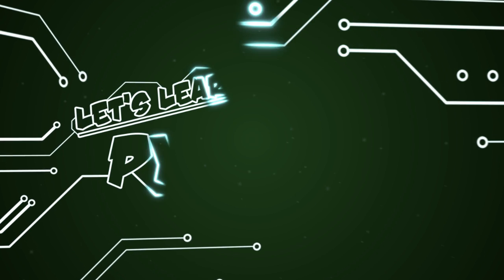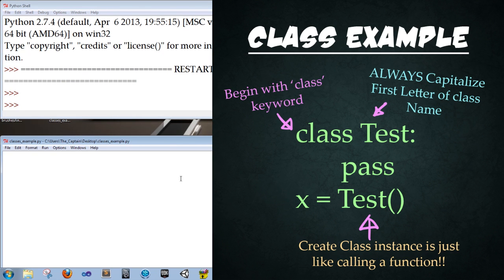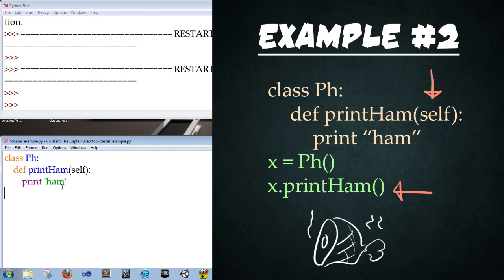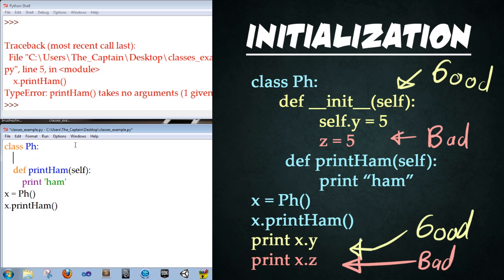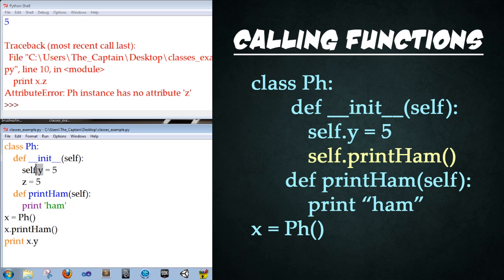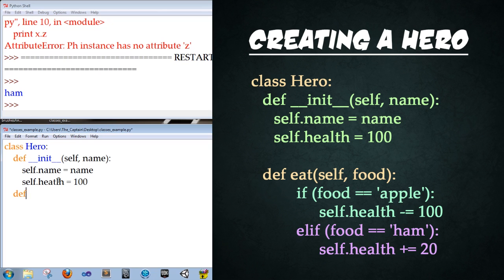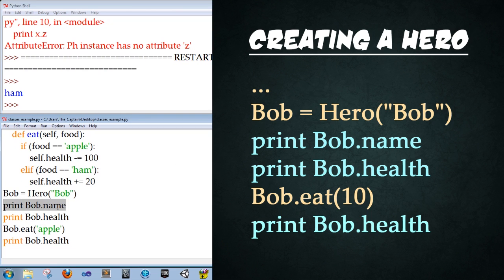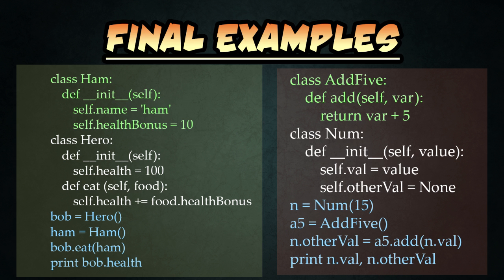Let's Learn Python - Basics #8 of 8 - Classes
This week, I cover CLASSES: class, self, initialization, calling functions, creating a hero